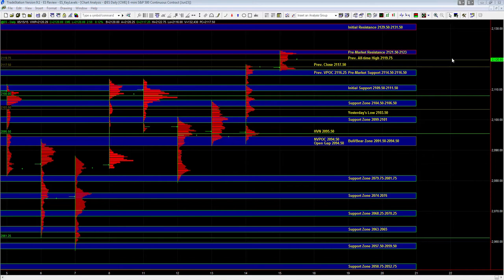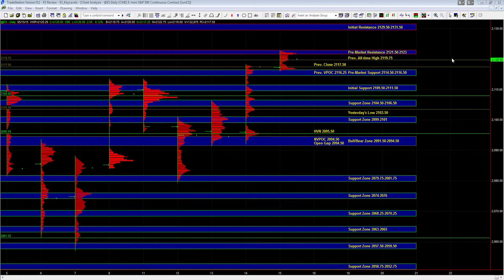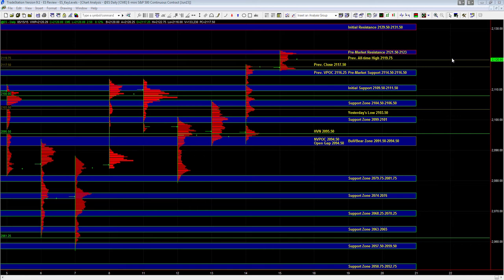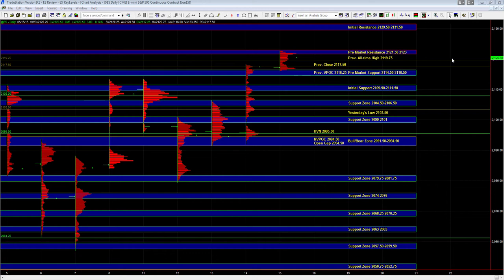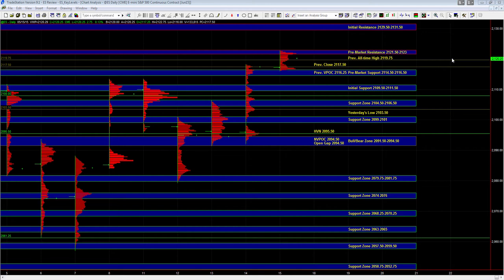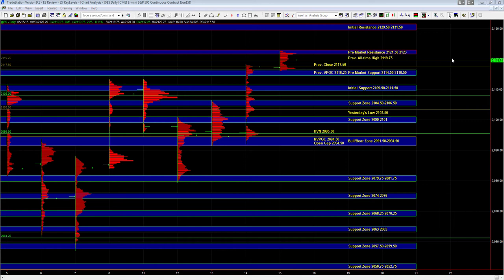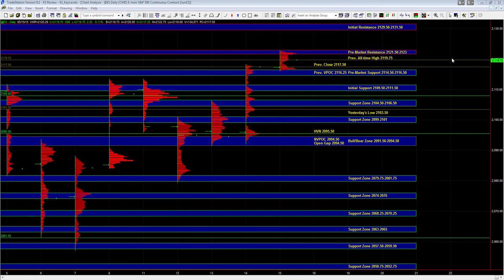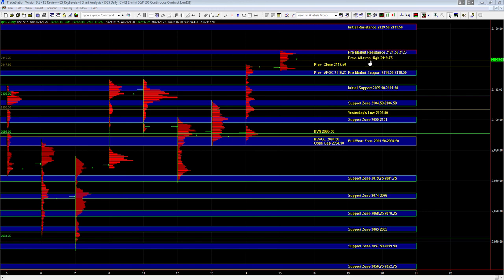E-mini S&P 500 Futures Key Support / Resistance Levels & Trade Plan for 05/15/2015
E-Mini S&P 500 Futures Key Support / Resistance Zones and Day Trading Plan for May 15, 2015.